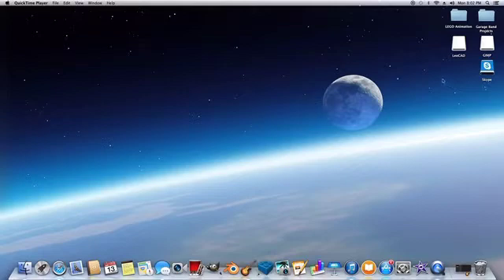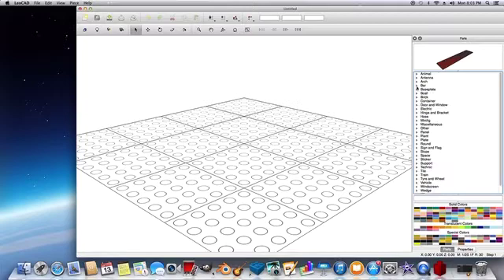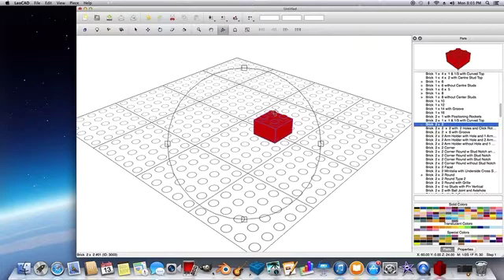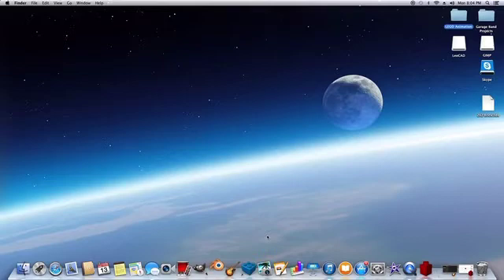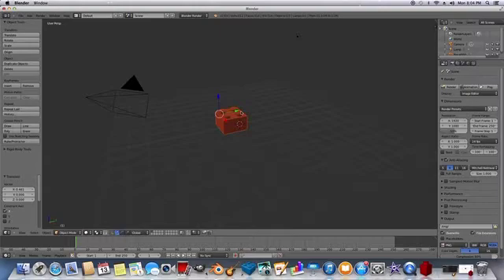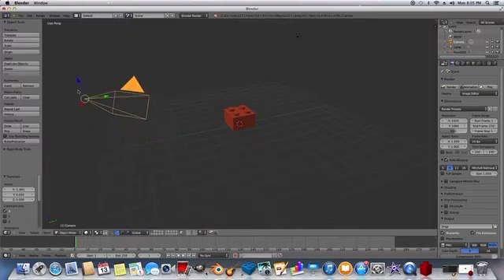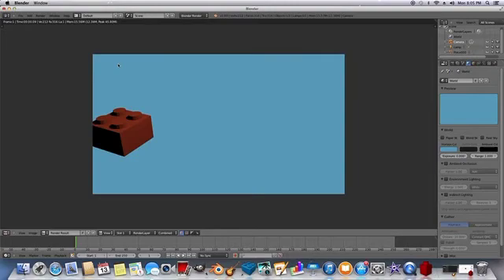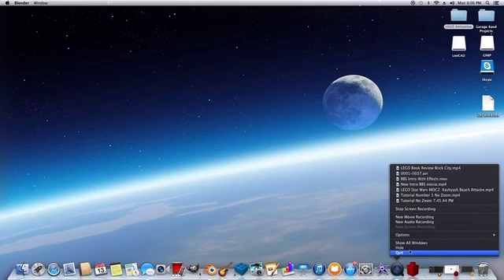Blender CGI #1 Using LeoCad to Import Bricks to Blender (Tutorial)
- Sorry for the Audio beeping, i recorded in Garage Band, it won't be in future vids ;) -
~~Hey guys! my first tutorial of CGI Animation! In this video i show you how to use Leo cad and Blender! Leocad is a program for both mac and windows that is used for building your creations, after building you then import to Blender were you will animate and export it! Enjoy and watch future vids in the series! Links:               -Any questions? Ask Me!
~Building Bricks Studios